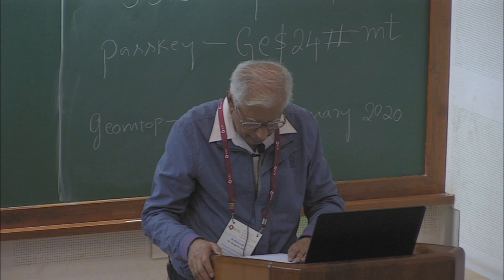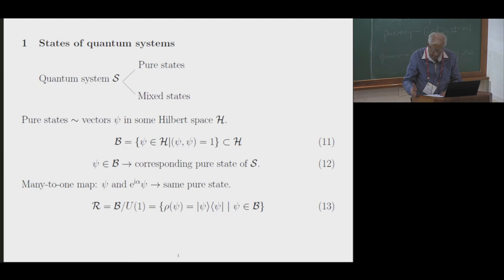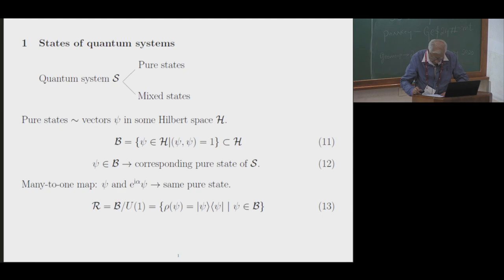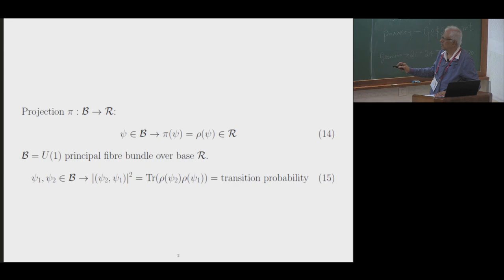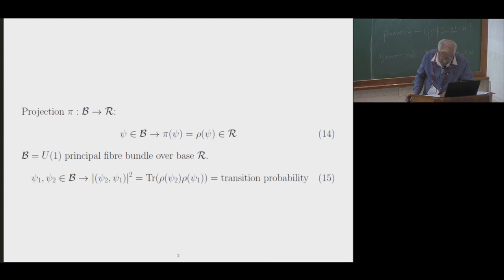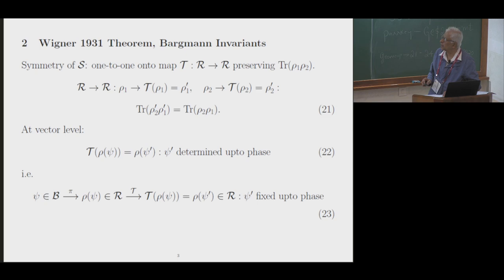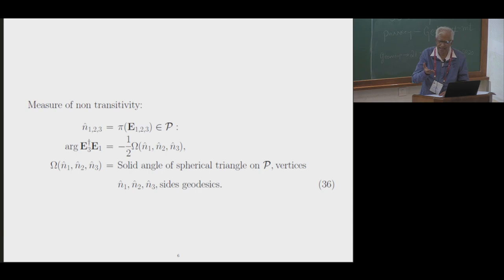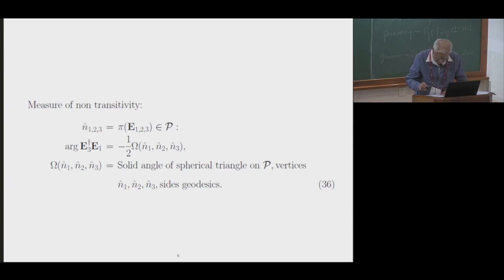Geometry and Topology in Quantum Mechanics - Mathematical Properties by N. Mukunda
DISCUSSION MEETING

GEOMETRIC PHASES IN OPTICS AND TOPOLOGICAL MATTER

ORGANIZERS: Subhro Bhattacharjee, Joseph Samuel and Supurna Sinha

DATE: 21 January 2020 to 24 January 2020

This is a joint ICTS-RRI Discussion Meeting on the geometric phase and its applications in optics and condensed matter. There has been much interest from the Indian scientific community on the topic of geometric phase. Since the early days, this topic has had diverse applications in condensed matter physics and optics. The subject has broad appeal and brings the higher mathematics of differential geometry and topology to concrete experimental predictions.

World wide interest in the geometric phase was sparked by a paper in 1984 by Michael Berry, who has had long standing links with India and Indian Science. The subsequent realisation that S. Pancharatnam had anticipated the geometric phase in the context of polarisation optics, was another trigger.

There have since been several advances in the application of geometric and topological phases in the areas of optics and condensed matter. In fact, research in the area of condensed matter has also influenced topological quantum computation. The growth of research in these areas is the result of exchange of ideas between researchers ranging across classical and quantum optics, condensed matter physics and quantum computation. Our discussion meeting is expected to be a natural point of convergence, which will bring together two prominent research communities - classical and quantum optics and condensed matter physicists, interested in studying the geometric phase, and provide them a platform to exchange and share ideas. The primary objective of this discussion meeting is to encourage young researchers to join the field and to discuss the future direction of research, to assess where we stand and where to go from here.The program will consist of two parts; the first part (21,22 January 2020) will consist of Perspective lectures which will introduce students, postdocs and interested researchers to the field.  The second part of the program (23,24 January 2020) will discuss advanced research topics in the field.

Eligibility Criteria:
Graduate students, postdoctoral fellows and researchers interested in the area of geometric phase and its applications in optics and condensed matter are invited to apply. Interested graduate students must have already enrolled for a Ph.D. (3rd year or above) or completed their Ph.D. in areas related to the topic of the program.

There will be a slot for posters during the meeting.

0:00:00 Geometry and Topology in Quantum Mechanics - Mathematical Phases
0:02:00 1. States of quantum systems
0:07:50 2. Wigner 1931 Theorem, Bargmann Invariants
0:11:34 Theorem
0:20:17 3. Pancharatnam 1956
0:32:05 4. Berry (1983) adiabatic geometric phase and generalisations
0:44:27 Samuel and Bhandari treatment of noncyclic case
0:47:21 5. Kinematic approach to Geometric Phase
0:52:05 Simplest invariant expression
1:05:37 6. General connection between BI's and Geometric Phases
1:10:21 7. Null Phase Curves (NPC)